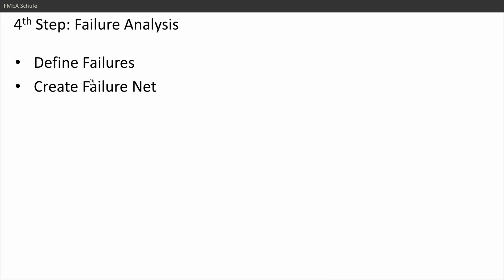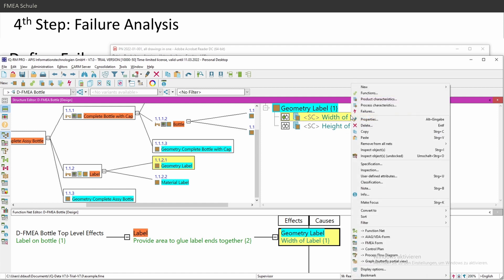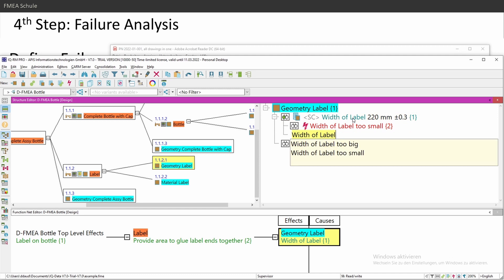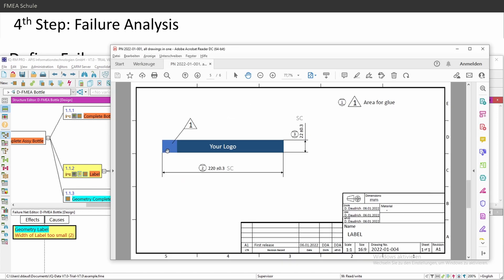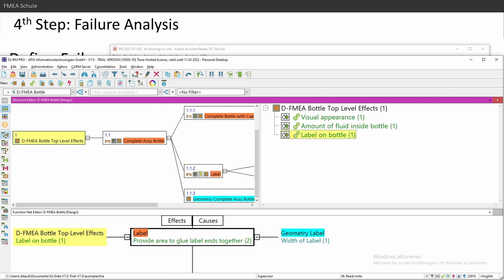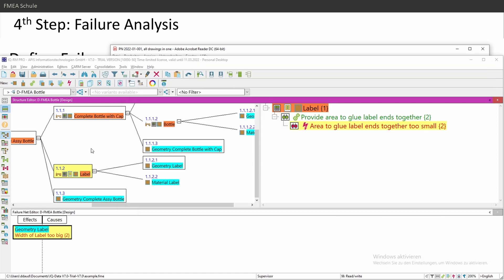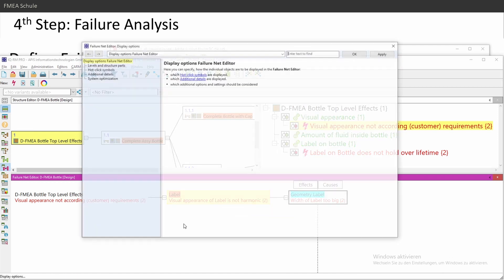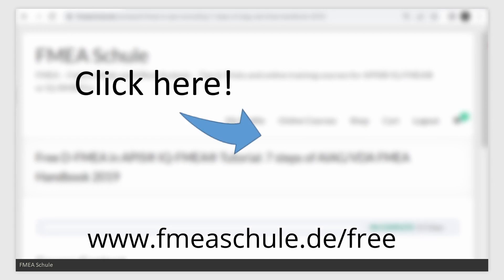APIS® IQ-FMEA® Tutorial: Step 4 - Failure Analysis